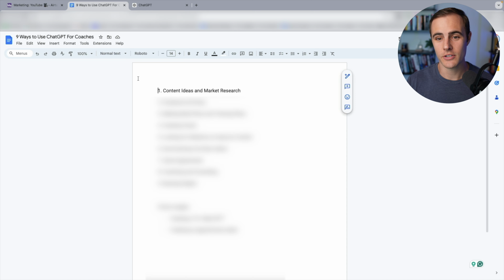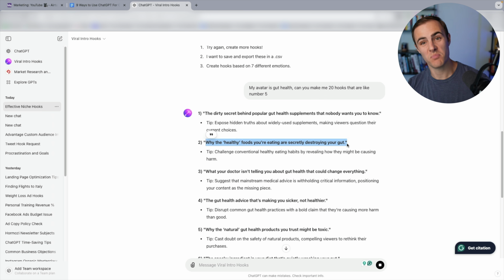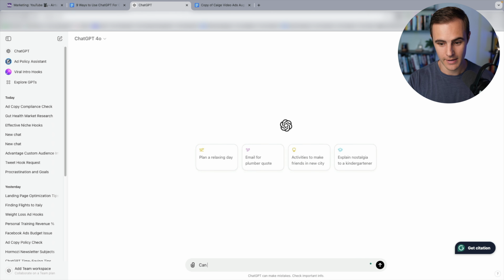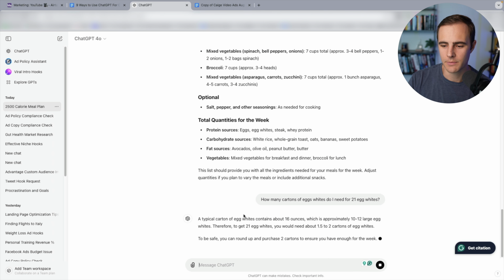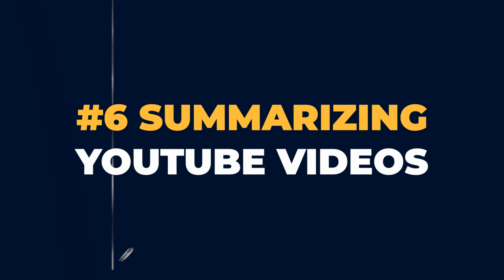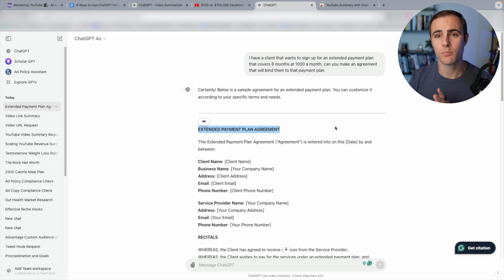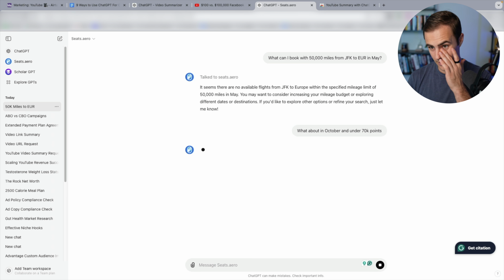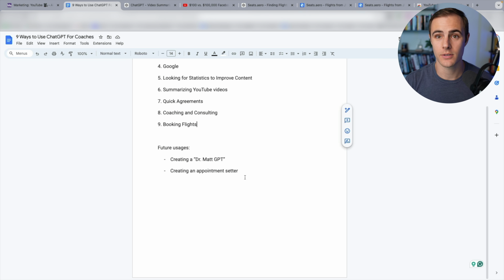ChatGPT for Coaches: Instantly Save 10hrs a Week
Watch a FREE TRAINING on how to get 10 new clients in the next 30 days👇

00:00 - Intro
00:24 - #1 Content ideas & market research
06:28 - #2 Facebook ad policy
09:25 - #3 Making meal & training plans
12:38 - #4 Google
13:48 - #5 Looking for statistics to improve content
15:16 - #6 Summarizing YouTube videos
17:22 - #7 Quick agreements
19:32 - #8 Coaching & consulting
22:28 - #9 Booking flights
26:55 - Future usages

- Dr. Matt